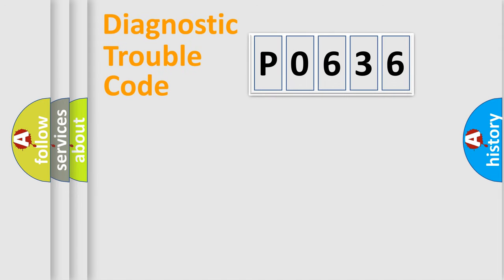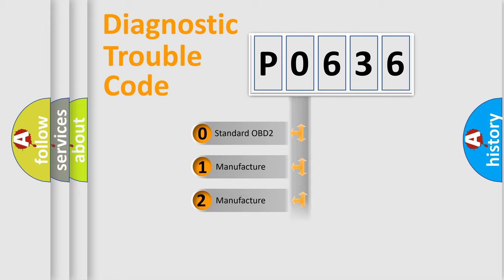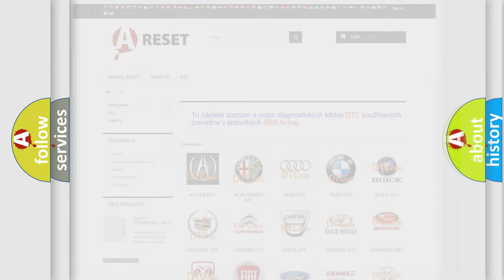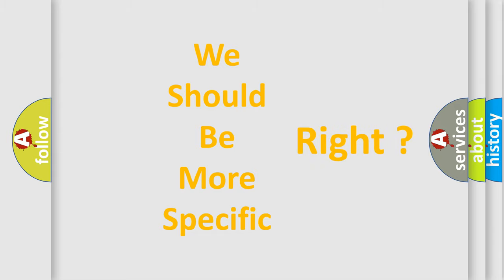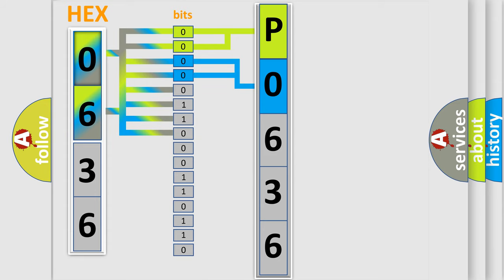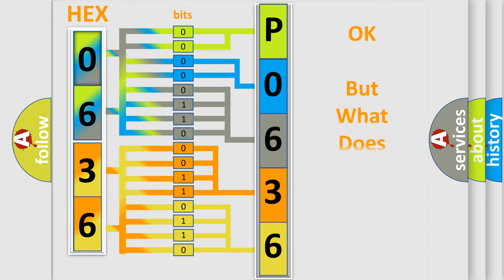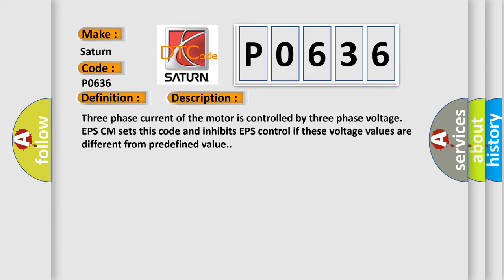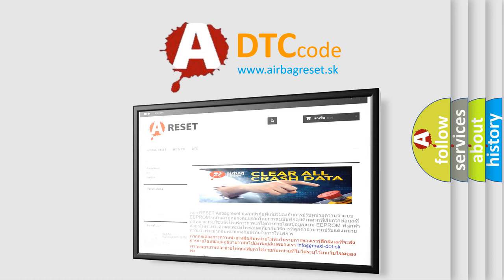DTC Saturn P0636 Short Explanation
Contents:
0:21 Basic DTC analysis according to OBD2 protocol standard.
1:48 Insight into programming
2:58 A diagnostically understandable description of the Diagnostic Trouble Code
3:05 Basic error definition

Make:
Saturn
Code:
P0636
Definition:
EPS Motor Short or Open
Description:
Three phase current of the motor is controlled by three phase voltage.EPS CM sets this code and inhibits EPS control if these voltage values are different from predefined value.
Cause:
 Faulty MotorFaulty ECU voltage sensor